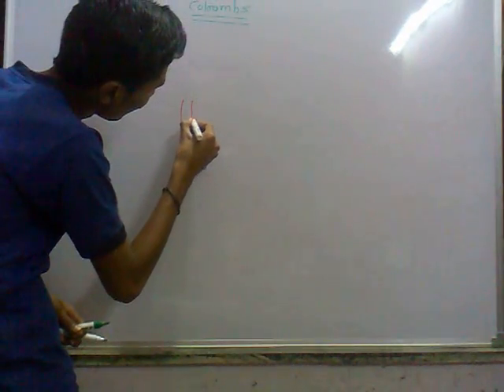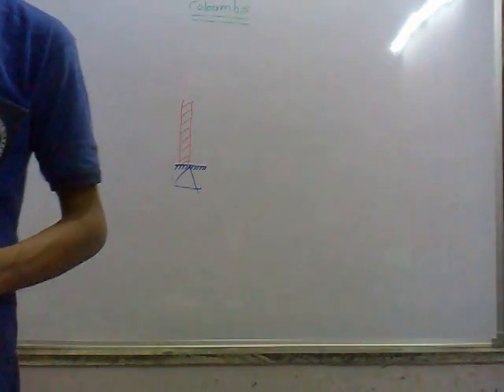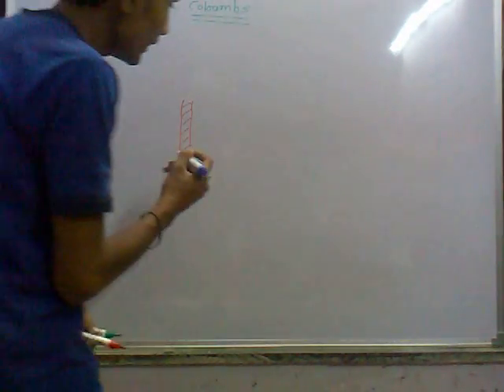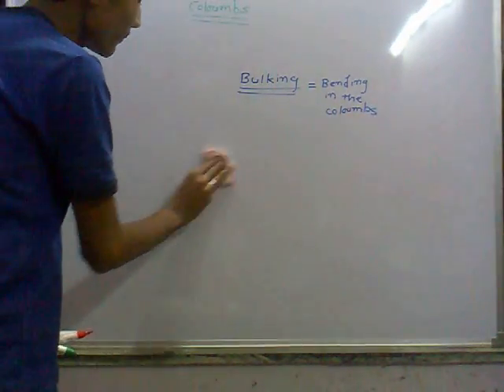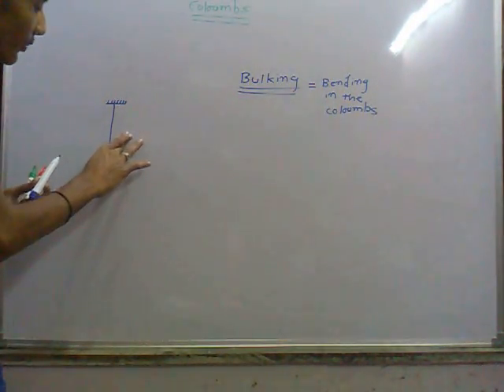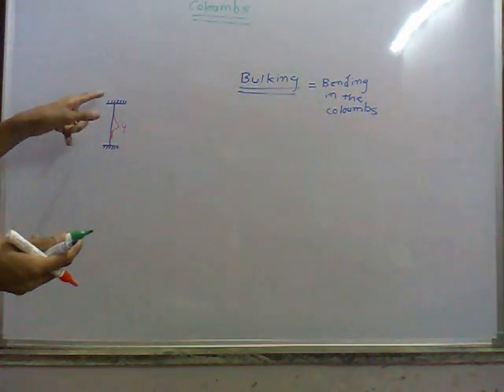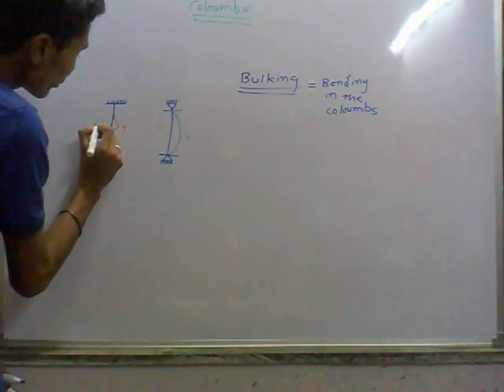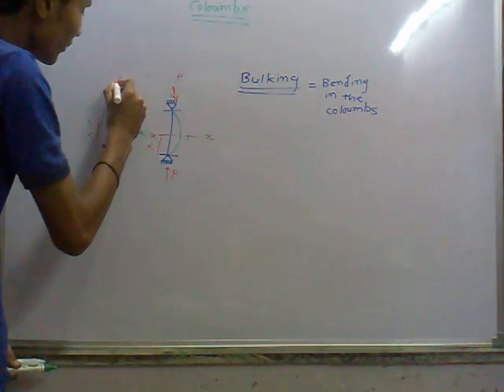Column part 1